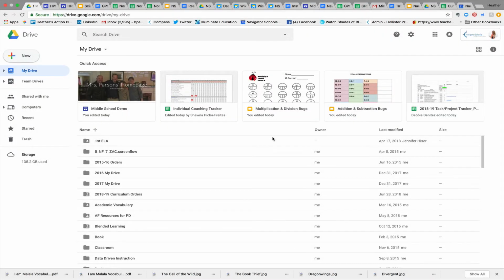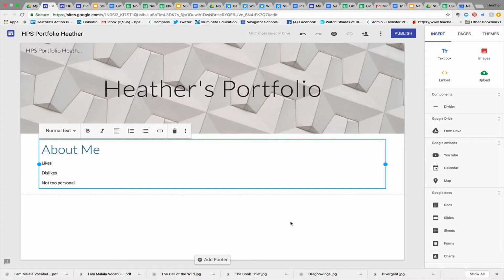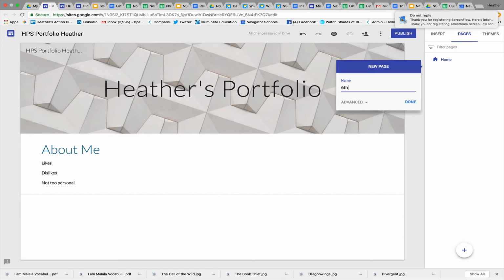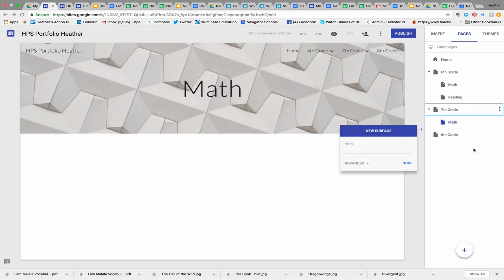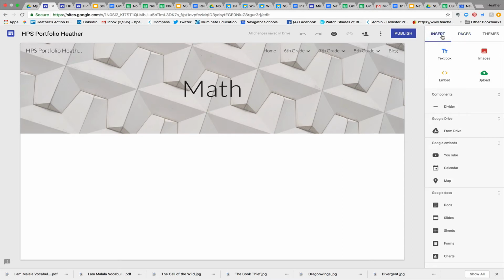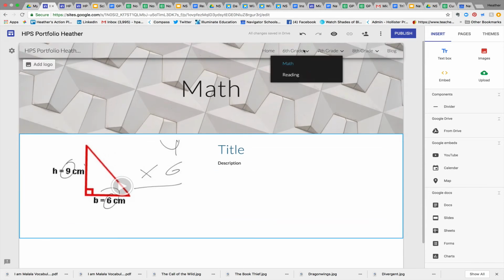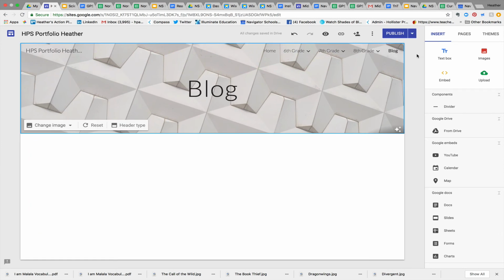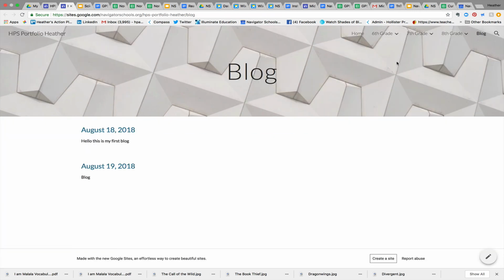Google Sites for Students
Navigator Middle School Portfolio Using Google Sites